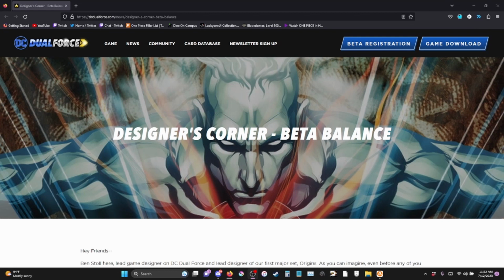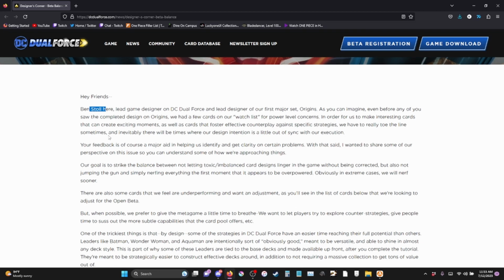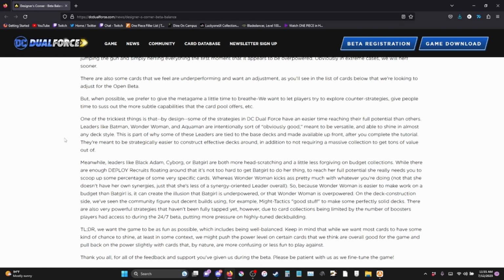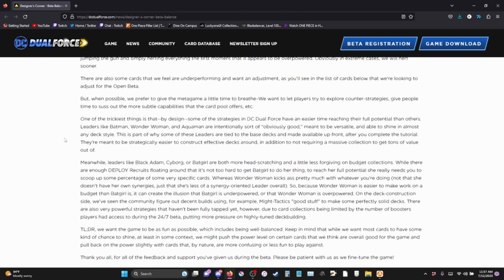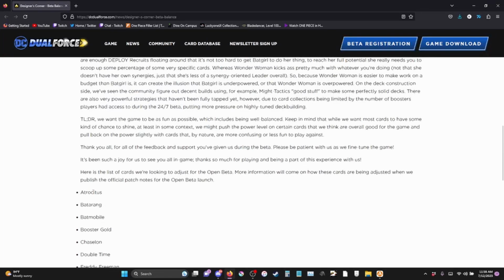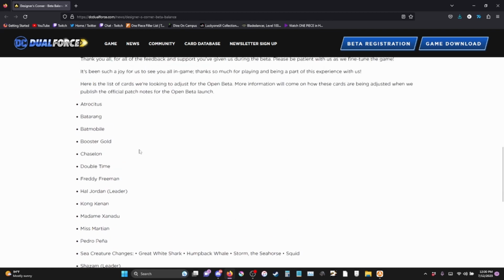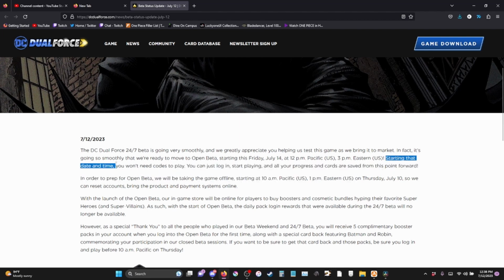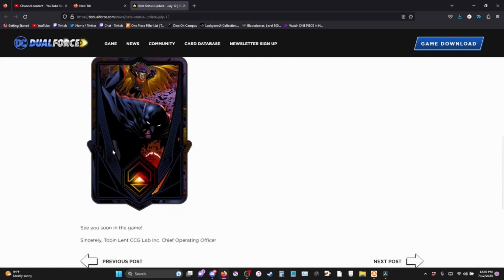Dc Dual Force Open Beta Announcement and Designer's Corner Overview